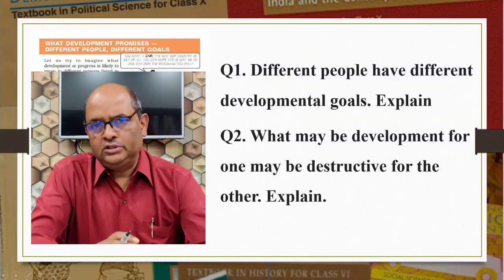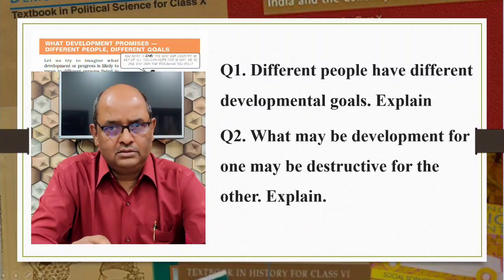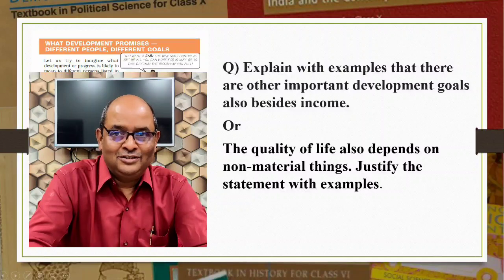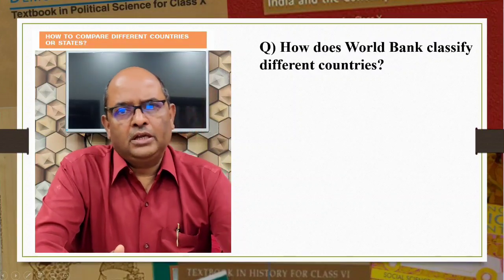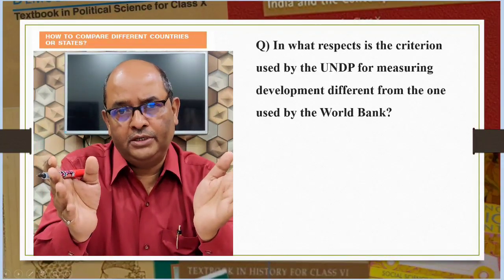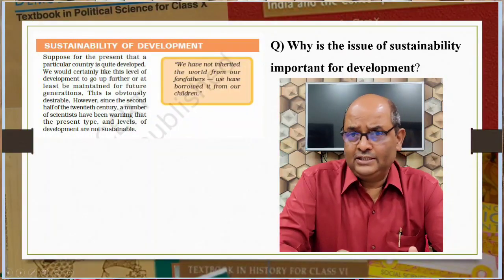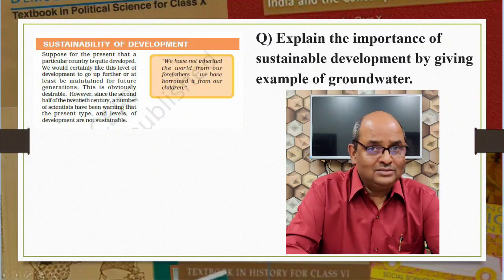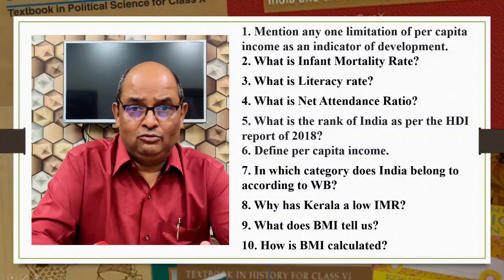Development Important Questions Class 10 | Economics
explanation of development class 10,
development class 10th,
development class 10,
what is development class 10 economics,
what is development resources class 10
Development Important Questions Class 10 |
Economics,
development sst class 10,
development class 10,
development class 10 economics ncert,
development class 10th,
development class 10 economics,
economics class 10,
class 10 development,
class 10 development chapter economics,
class 10 development important questions
class 10 development question answer

1. Different people have different developmental goals. Explain
2. What may be development for one may be destructive for the other. Explain.
3.  What may be development for one may not be development for the other. Explain.
4. Explain with examples that there are other important development goals also besides income.
Or
The quality of life also depends on non-material things. Justify the statement with examples.
5.  “Money in your pocket cannot buy all the goods and services that one needs to live well” Do you agree with this statement? Justify your answer with any three suitable arguments.
6. How does World Bank classify different countries? Is it an adequate indicator?
7. What is Human Development Index?
8. Why is the issue of sustainability important for development?
9. Explain the importance of sustainable development by giving example of groundwater.
1. Mention any one limitation of per capita income as an indicator of development.
2. What is Infant Mortality Rate?
3. What is Literacy rate?
4. What is Net Attendance Ratio?
5. What is the rank of India as per the HDI report of 2018?
6. Define per capita income.
7. In which category does India belong to according to WB?
8. Why has Kerala a low IMR?
9. What does BMI tell us?
10. How is BMI calculated?

development class 10th,
development class 10,
Economics,
development class 10,
development class 10th,
economics class 10,
class 10 development,